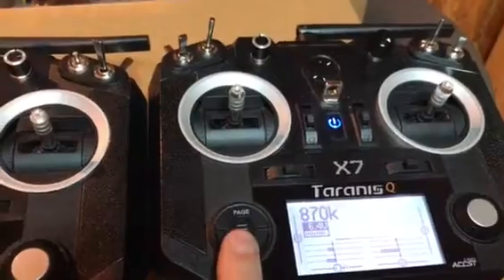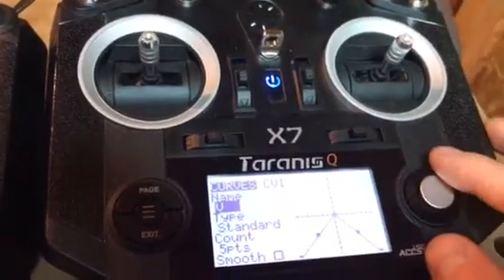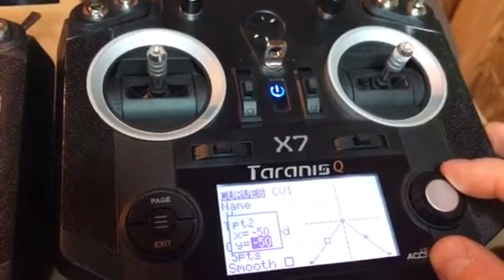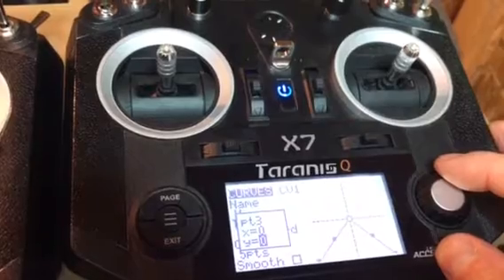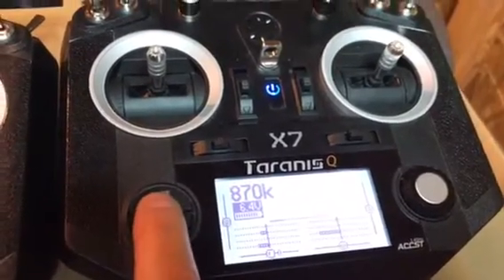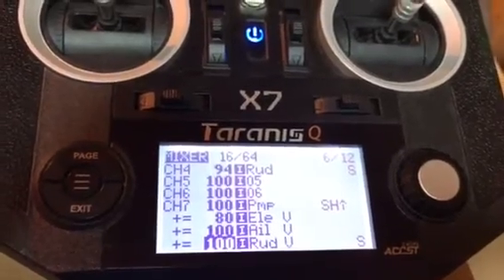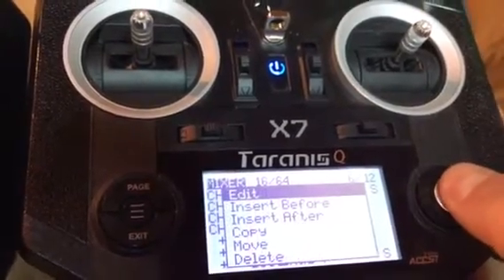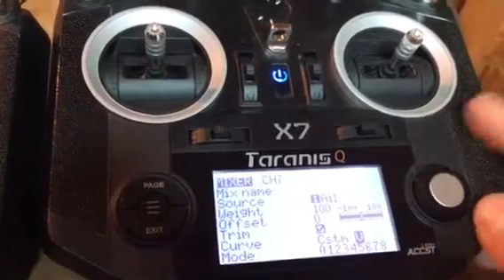Taranis QX7 radio mix on demand hydraulic pump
showing someone how to set up the hydraulic pump so it works on demand